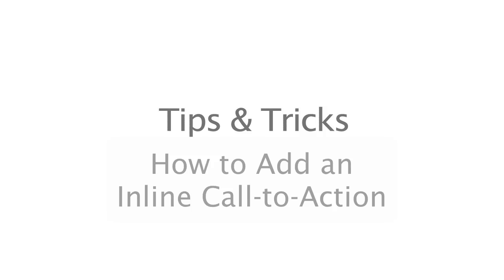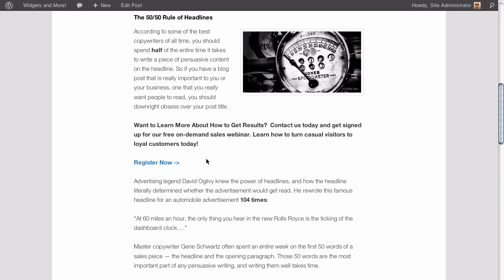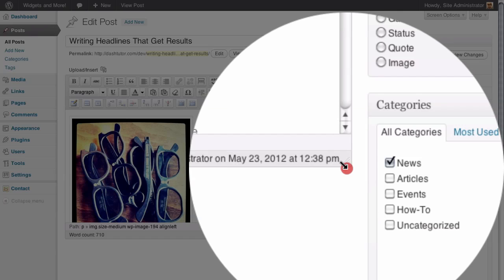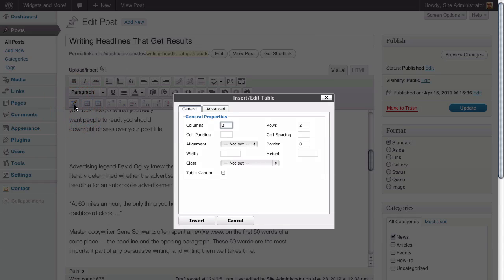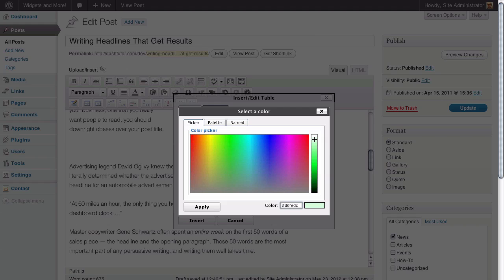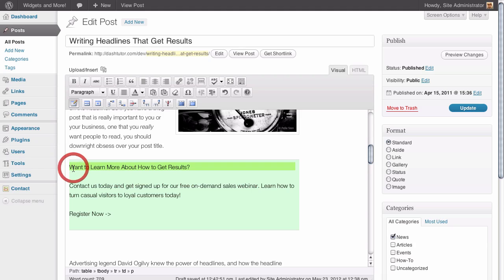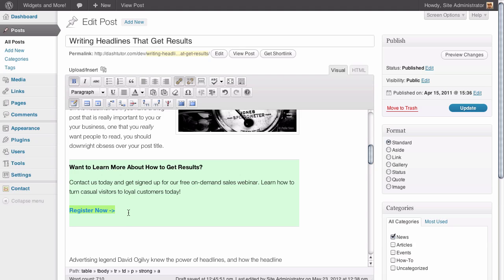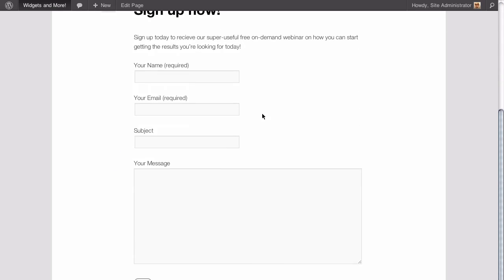How to Add Inline Calls-to-Action to Your WordPress Site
A strong call to action is a key to creating conversion on your website.  We show you how you can easily creat an eye-catching call-to-action that you can add to all your pages and posts in WordPress.  Get visitors clicking!